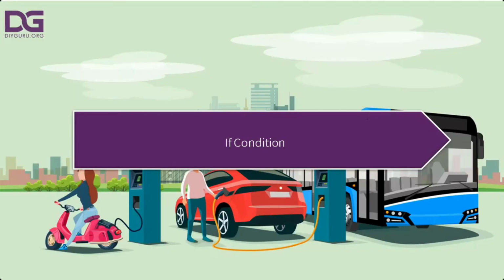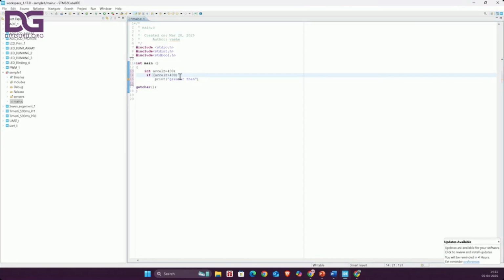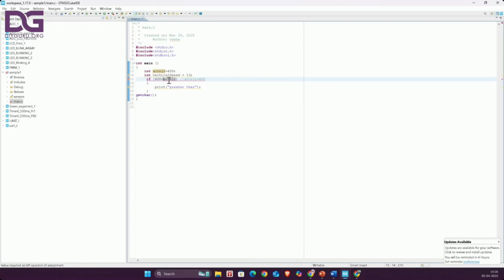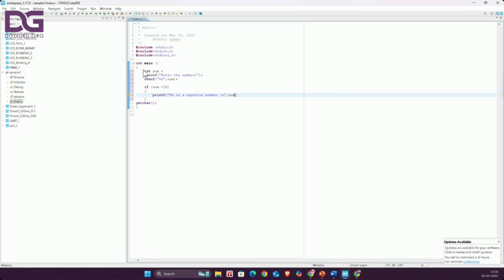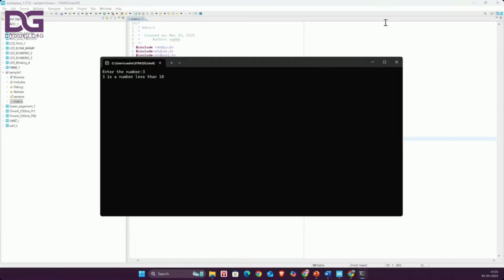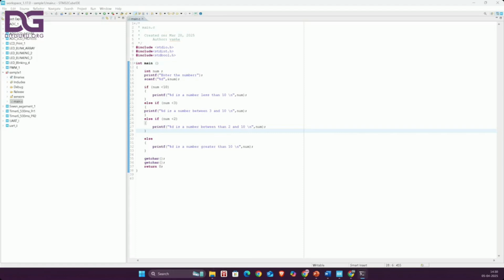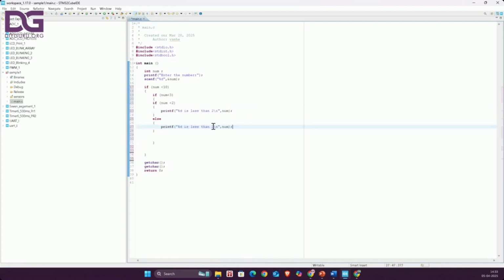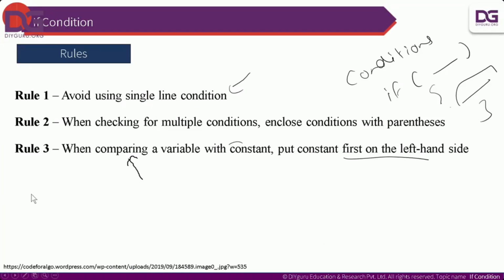Embedded C Conditional Statements: If, Else If, and Logical Rules Explained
Take full control of your code execution! Master If, Else, and Nested Conditional statements in Embedded C.

Conditional logic dictates how your microcontroller responds to real-world sensor data and inputs. In this tutorial, we break down how to implement basic if-else branches, chain multiple rules together using conditional logic, and safely nest if statements inside one another without breaking your code structure.

What you'll learn in this video:

The foundational theory behind conditional statements (True vs. False execution branches).

Strict syntax rules: Why you must avoid single-line shortcut structures in production code.

Step-by-step logic tracking for multiple stacked conditions.

Practical guide to nested conditions: Placing if statements inside other if blocks.

Live debugging session in STM32 CubeIDE to trace logic output instantly.
00:00 - Introduction to If Conditions & Control Flow
00:25 - The Core Concept: True vs. False Logic Paths
00:54 - Crucial Best Practice: Why You Must Avoid Single-Line Shortcuts
01:32 - Setting Up a Multi-Condition Flowchart in C
02:15 - Implementing Else-If Control Blocks in STM32 CubeIDE
03:10 - Deep Dive into Nested If Conditions (Logic Within Logic)
04:02 - Mapping & Tracking Bracket Closures for Complex Nesting
04:55 - Resolving a Mismatched Else Syntax Error
05:38 - Compiling and Simulating the Program with Real Test Inputs
06:12 - Verifying the Final Terminal Output & Summary